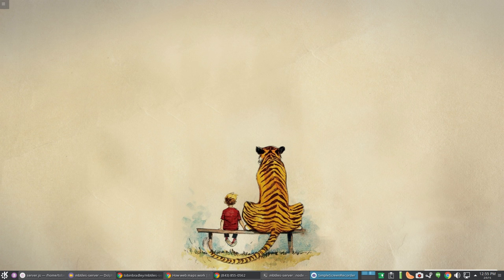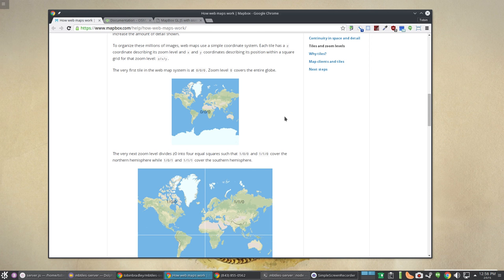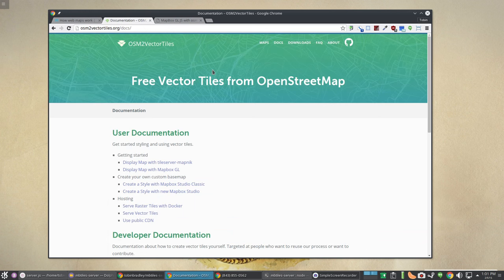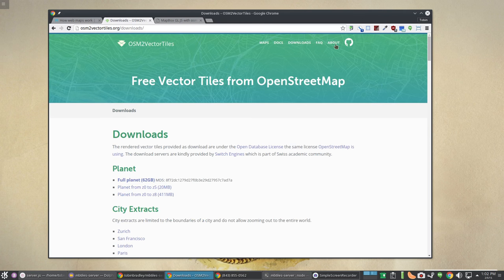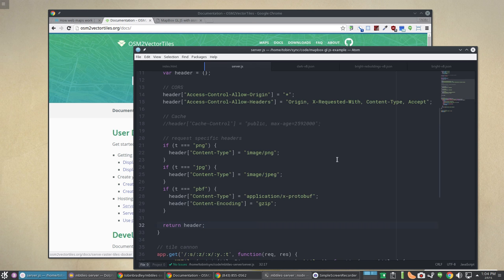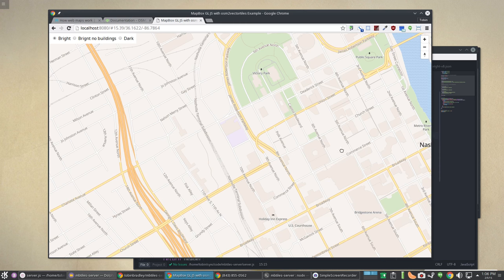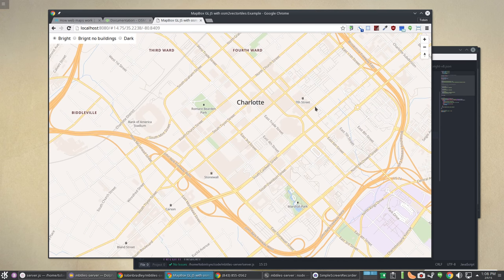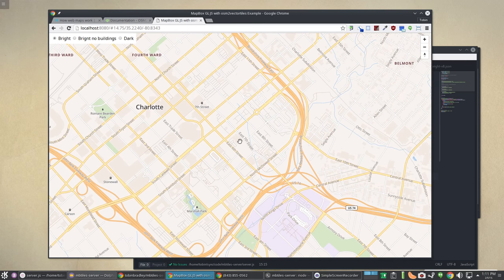Vector Tiles Part 1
In Part 1 I'll talk about vector tiles, both serving and consuming them. Part 2 will discuss creating and styling vector tiles with your own data.